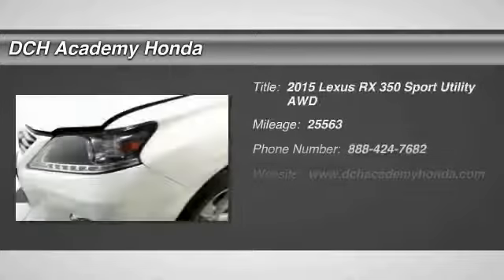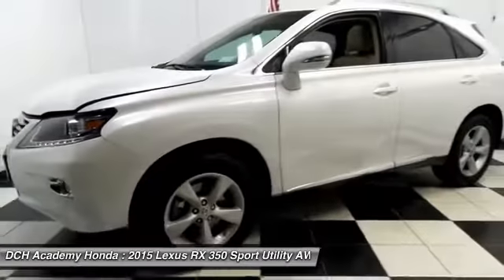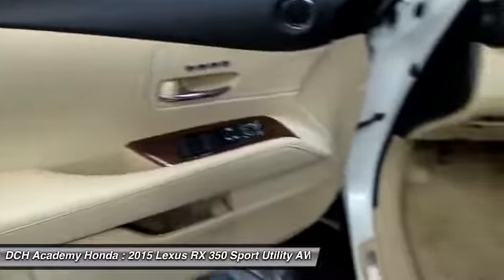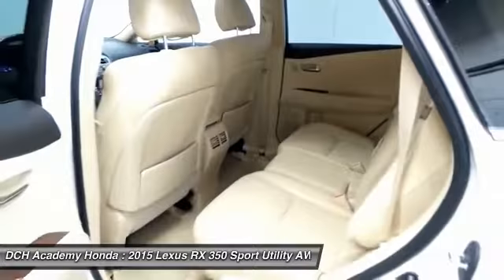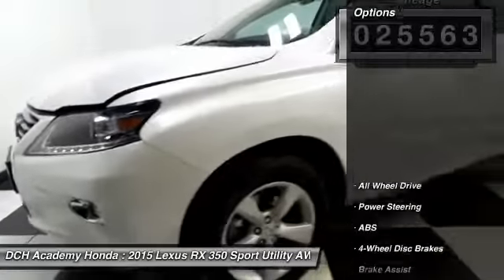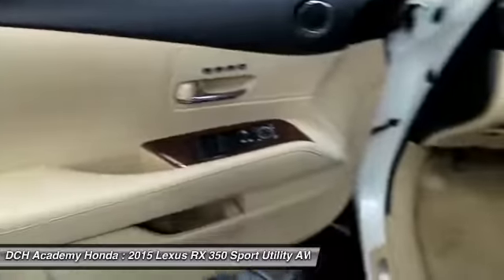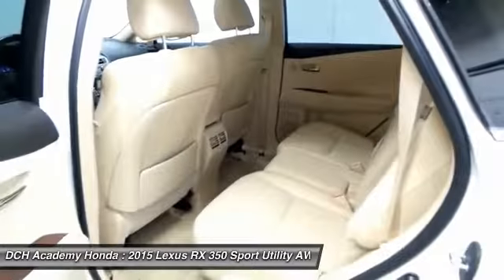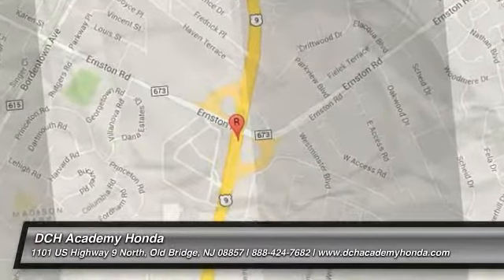2015 Lexus RX 350 AH18285A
2015 LEXUS RX 350 Old Bridge, NJ
Stock# AH18285A

* * * * * DCH ECONOMY CERTIFIED * * * * * BACK-UP CAMERA, ALL WHEEL DRIVE, BLUETOOTH, MP3 Player, NO ACCIDENTS on CARFAX, 9 SERVICE RECORDS FOUND ON CARFAX, KEYLESS ENTRY, SAT RADIO, POWER LIFTGATE, ALLOY WHEELS!. VALUE PRICED, we specialize in obtaining financing for customers who have low credit scores, no credit, bad credit, recent bankruptcy and repossessions. CARFAX REPORT SHOWS 2 OWNERS and 9 SERVICE RECORDS. This vehicle comes with a comprehensive 35 Point Inspection & Quality Assured Review, Carfax Vehicle History Report, Sold Mechanically and Cosmetically As Is *See dealer for details. DCH Academy Honda proudly services the central New Jersey area, we can handle all of your Used Car needs.